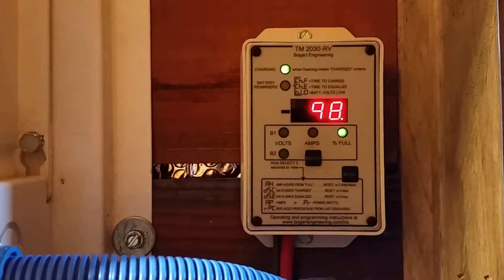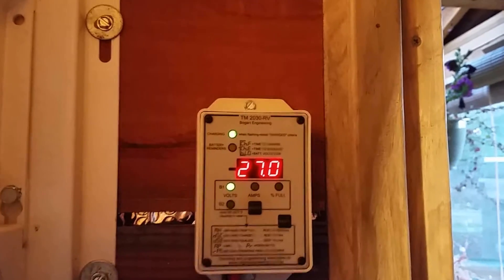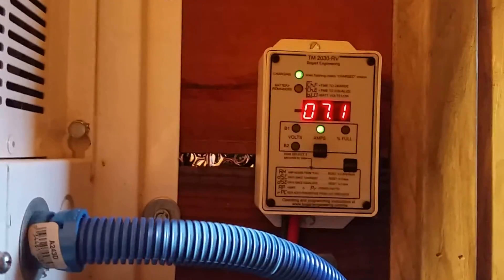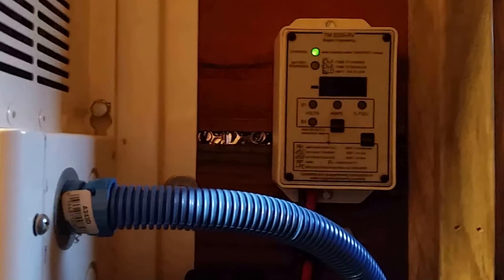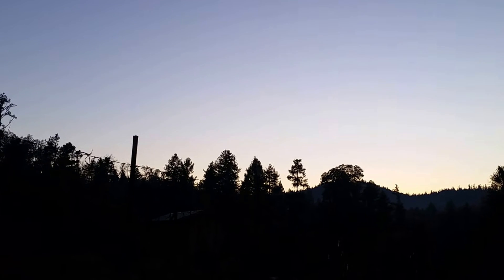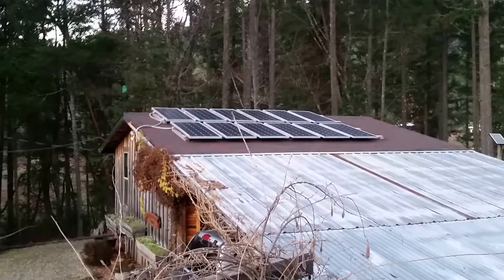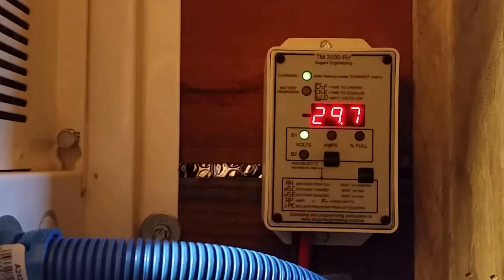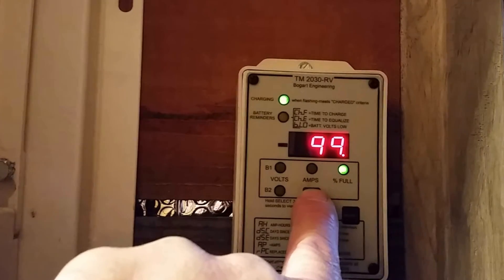Delco 10si alternator hack (last part) Please watch to the end.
This is just an experiment and should not be attempted by anyone who does not have a full understanding of the risk of fire, electrocution, shock, the  potential of battery explosion and possible death as a result. That said here is what I am trying to achieve,I having fun with it. I would never leave a generator unattended while charging manually on a small battery bank. My bank is big enough that I would run out of gas before the batteries got hot. Tonight I tested it when the sun went down it had only burned through the fog at 3pm. The bank was at 98% SOC at sundown. I ran the generator in manual mode and set the amps at 19 @30 volts. Within 30 minuets it tapered off as the bank was full to 17 amps at 30.5 volts. Another half hour it would be down to 8 amps at 30.5 volts. If I held that for an additional 30 minuets I would have my absorb time in. This cost is less than a quart of fuel. I would only do this if my batteries had not come to 100% SOC at the end of the 3rd day. Doing it this way I do not have to run the diesel if I did not want to. This is a proof of concept test. My hope is to run my spare diesel engine at 2200 rpm with a Leece Neville 130 amp 28 volt Millspec alternator. I will also have a adjustable voltage cutout relay with a auxillary contact to shut the generator down. That way when the volts are at 30.5 for 1.5 hours the relay will shut it all down. The Leece Neville alternator has a adjustable voltage regulator that will go over 30 volts. My hope is to build a automated battery charging generator that is more efficient that charging through the inverter charger. I am an obsessive tinkerer who thinks outside the box. I also am considering using a Midnight Classic 200 and a x13 blower motor for a generator. This has much greater rotating mass than my PMA 10si hack.
Show less
REPLY